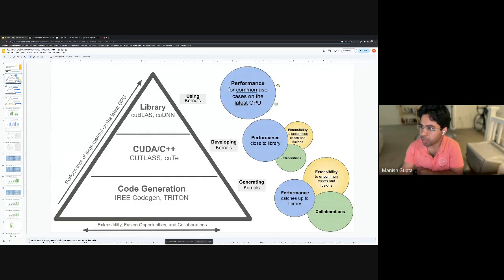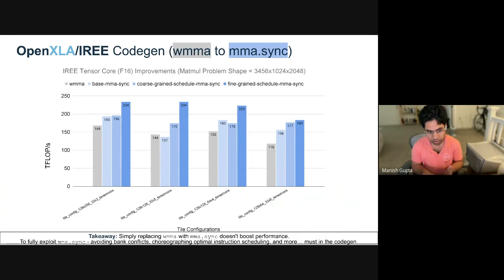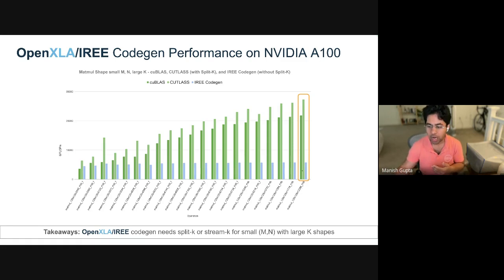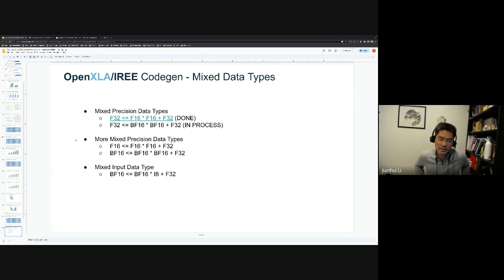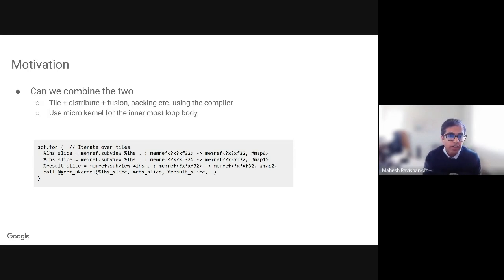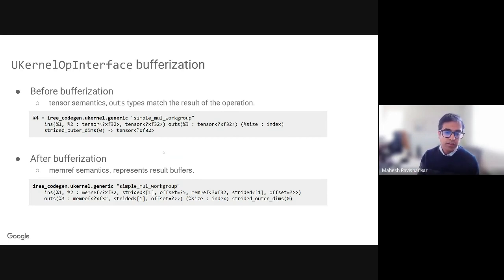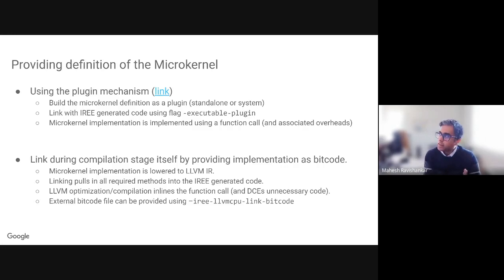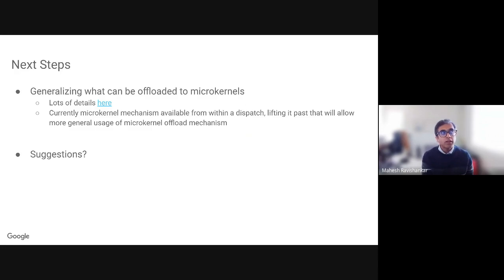OpenXLA IREE community meeting June 2023 06 06 (NVGPU matmuls & microkernel infra)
Discussing 1) progress and next steps in GPU matmuls, 2) microkernel infra